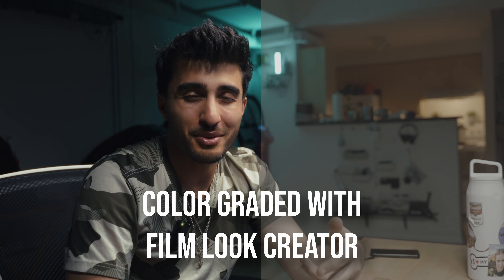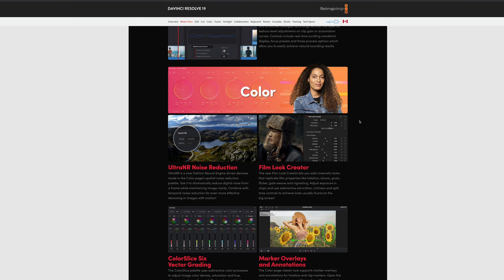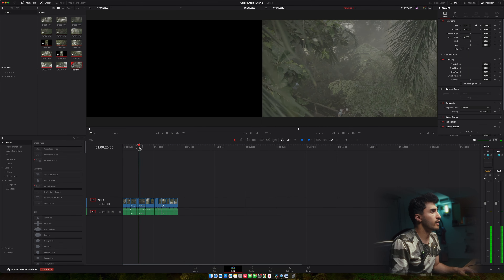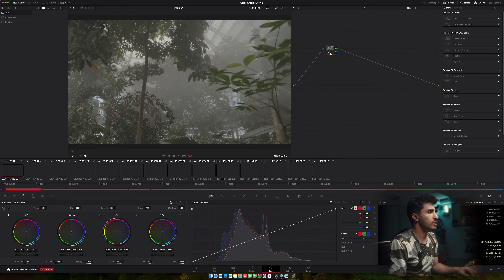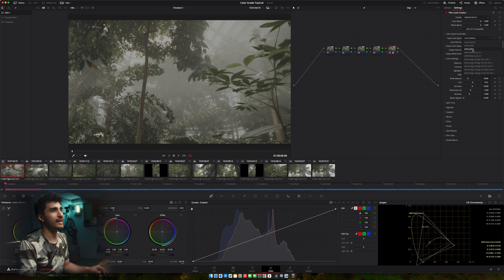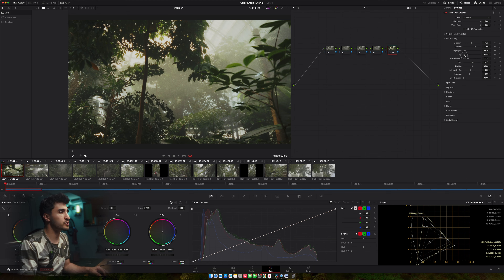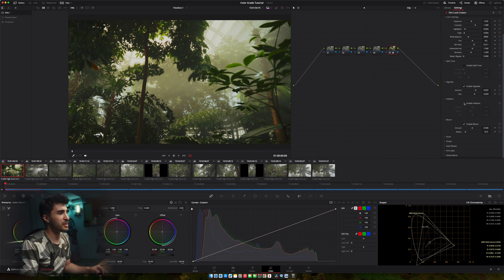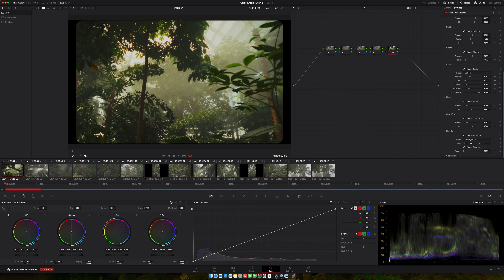DaVinci Resolve Beta 19 Film Look Creator. This is AMAZING!!!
Man this is a game changer. I am telling you!

📣 Join the conversation in the comments below! Share your thoughts, questions, and your own concerns regarding this app. I love hearing from our filmmaking community.